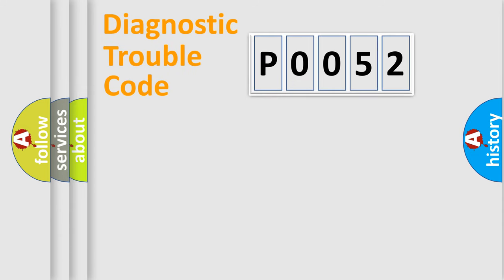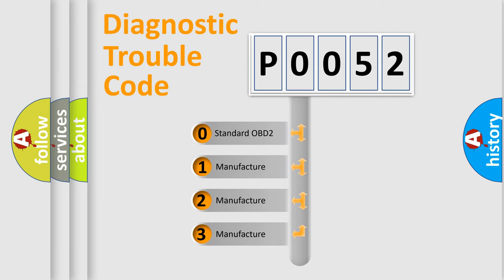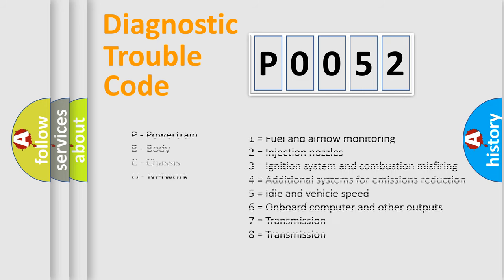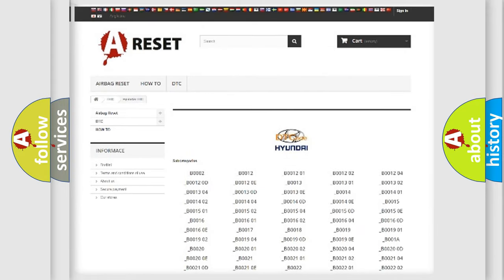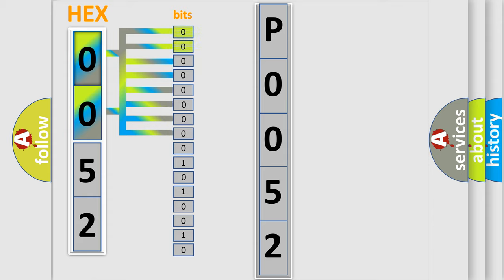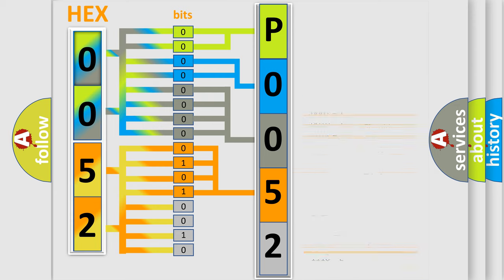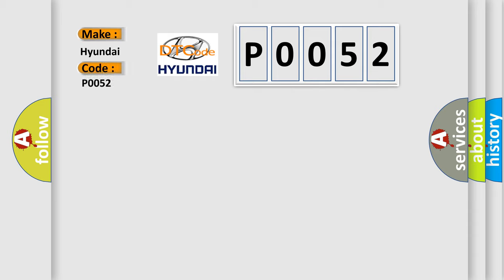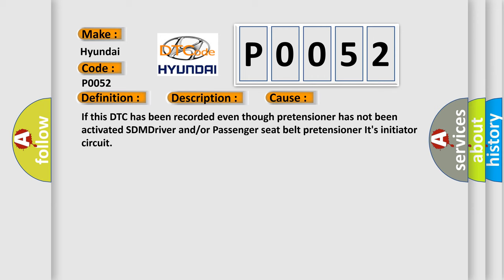DTC Hyundai P0052 Short Explanation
Contents:
0:21 Basic DTC analysis according to OBD2 protocol standard.
1:48 Insight into programming
2:58 A diagnostically understandable description of the Diagnostic Trouble Code
3:05 Basic error definition

Make:
Hyundai
Code:
P0052
Definition:
Seat Belt Pretensioner Activation Record
Description:
Activation of seat belt pretensioner has been recorded in SDM.
Cause:
If this DTC has been recorded even though pretensioner has not been activated SDMDriver and or or Passenger seat belt pretensioner Its initiator circuit